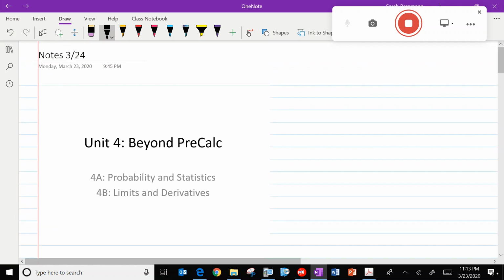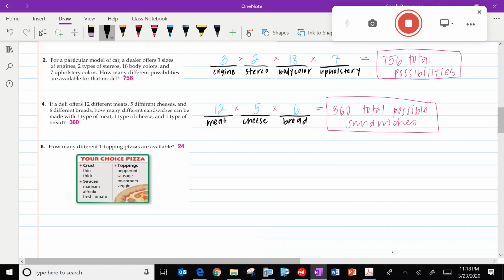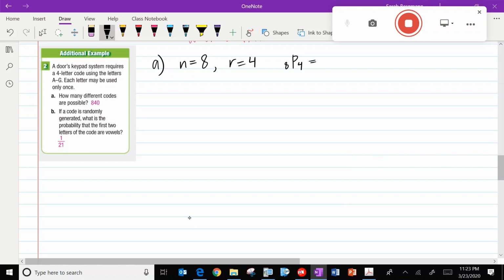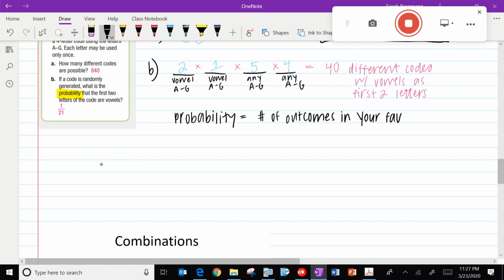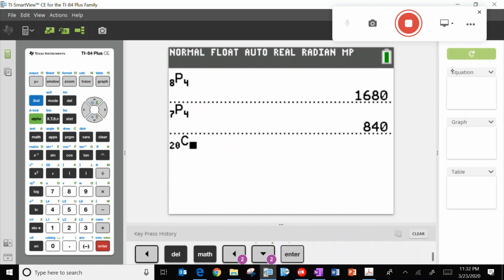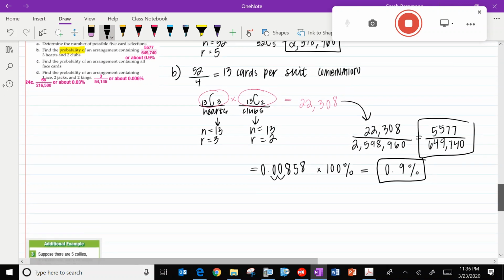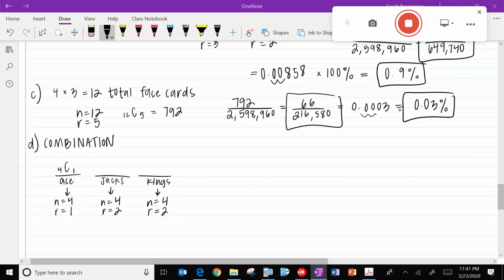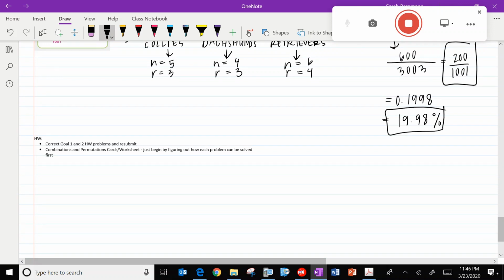PreCalc Unit 4A Goal 1 and Goal 2